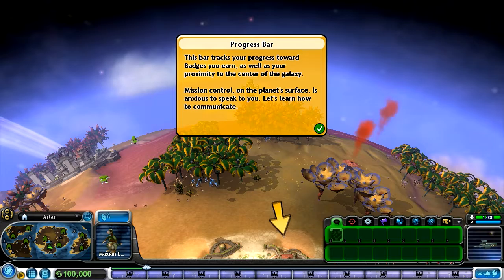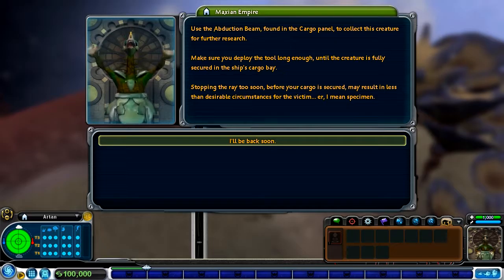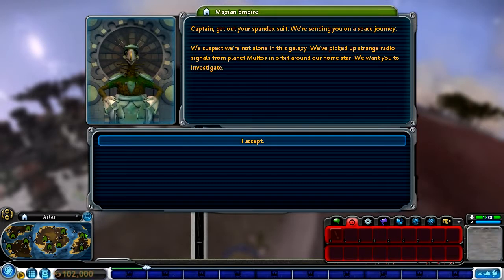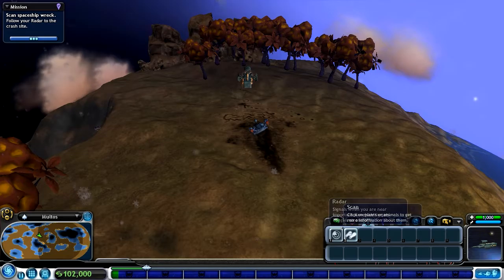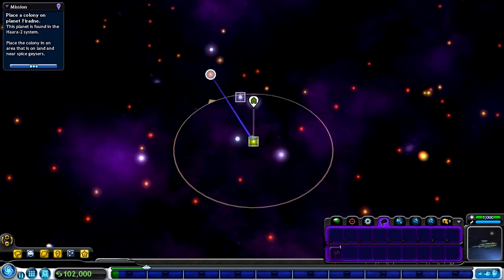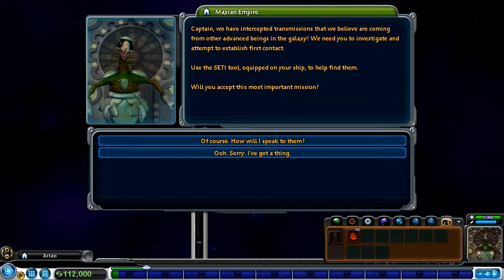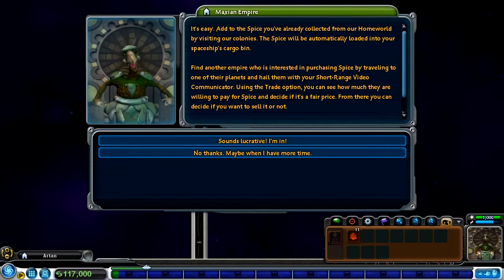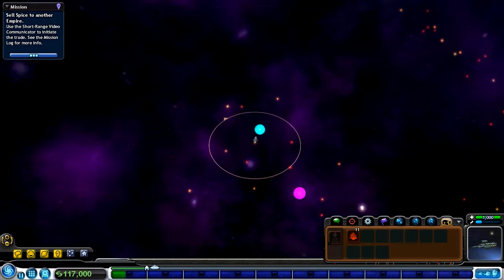Let's Play Spore - Episode 11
We find ourselves as the captain of a newly built spaceship! Will we even be able to fly this thing???